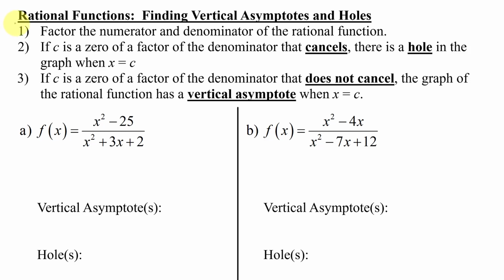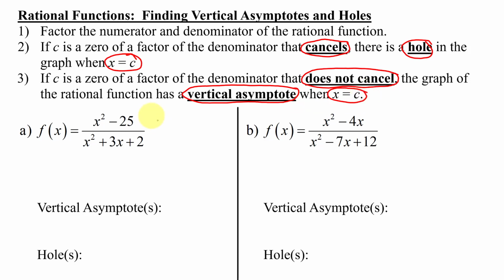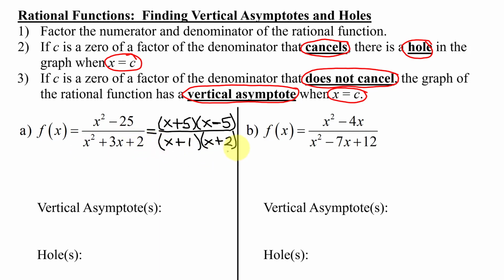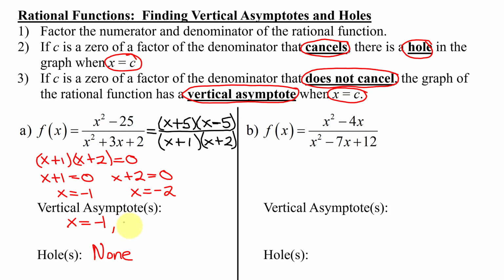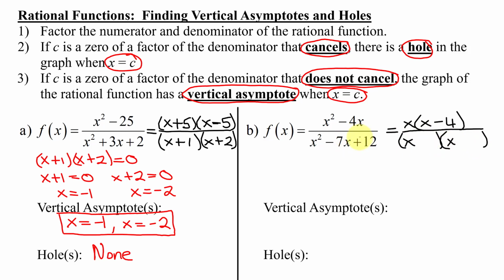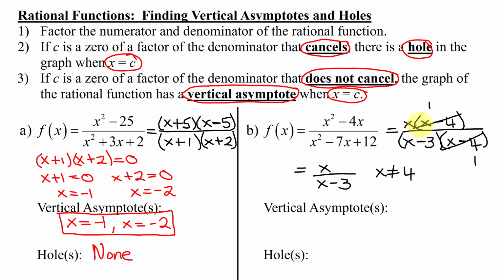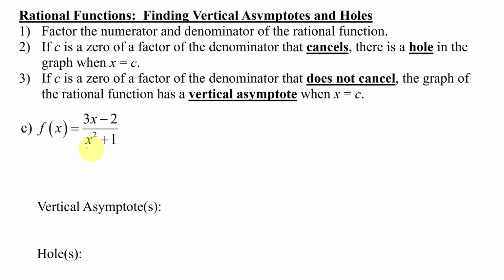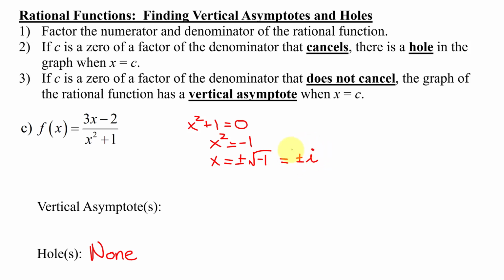Find the Vertical Asymptotes and Holes of Rational Functions: 3 Examples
The steps for finding the vertical asymptotes and holes of rational functions are:  1)  Factor the numerator and the denominator of the rational function.  2)  If c is a zero of a factor of the denominator that cancels, there is a hole in the graph when x=c.  3)  If c is a zero of a factor of the denominator that does not cancel, the graph of the rational function has a vertical asymptote when x=c.  The following three examples are analyzed.  a)  f(x)=(x^2-25)/(x^2+3x+2)   b)  f(x)=(x^2-4x)/(x^2-7x+12)   c)  f(x)=(3x-2)/(x^2+1)

Timestamps:
0:00 Steps
0:50 EX f(x)=(x^2-25)/(x^2+3x+2)
3:25 EX f(x)=(x^2-4x)/(x^2-7x+12)
6:00 EX f(x)=(3x-2)/(x^2+1)